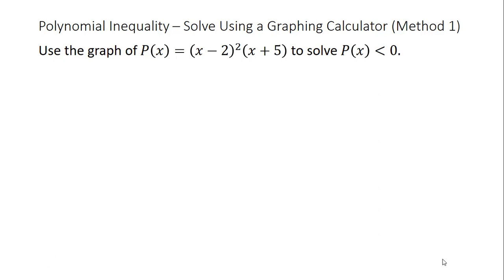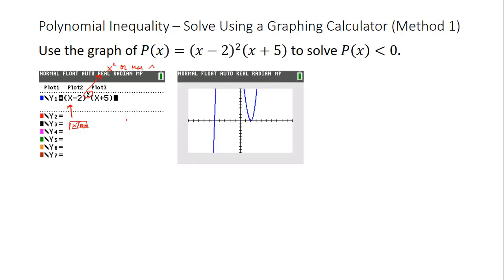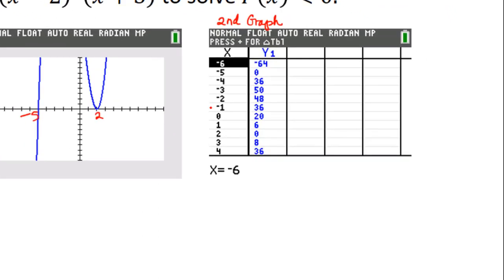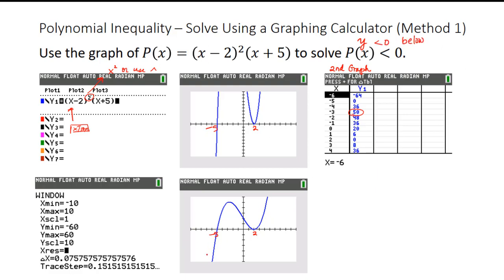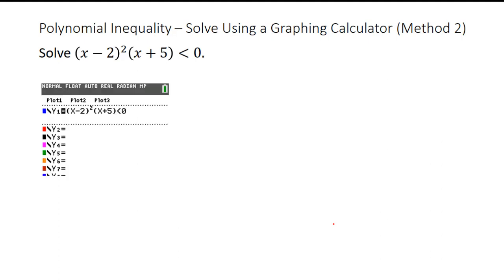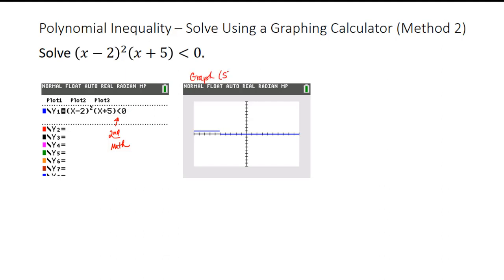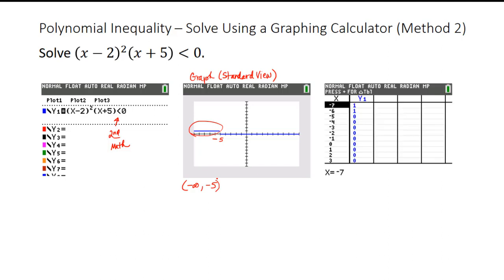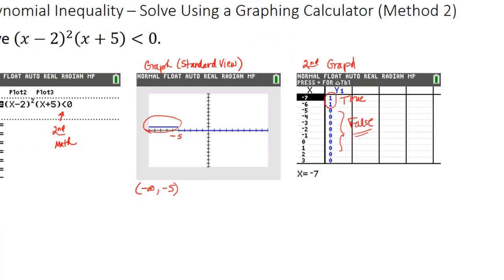S17 Polynomial Inequality - Solve Using a Graphing Calculator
This video demonstrates two methods that you can use to solve a polynomial inequality with a graphing calculator.